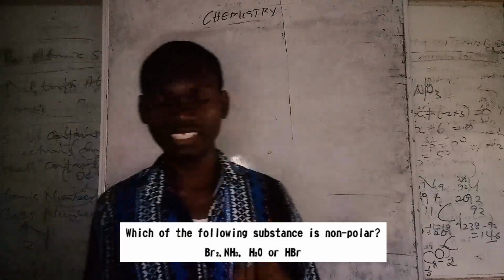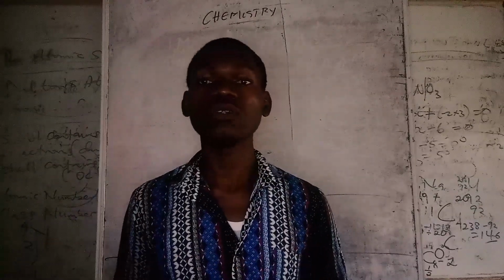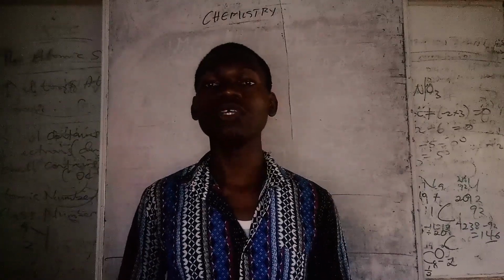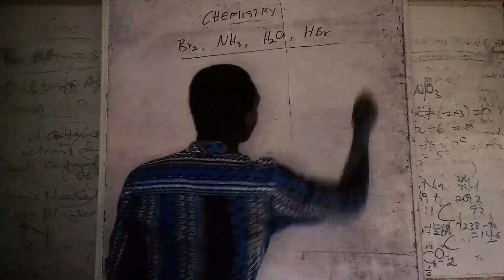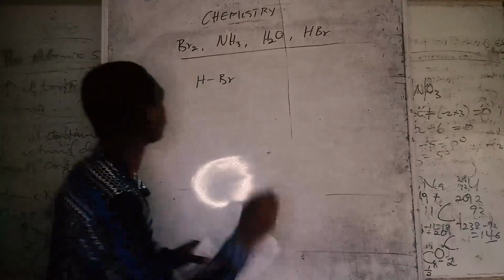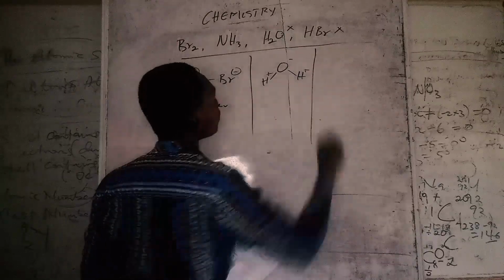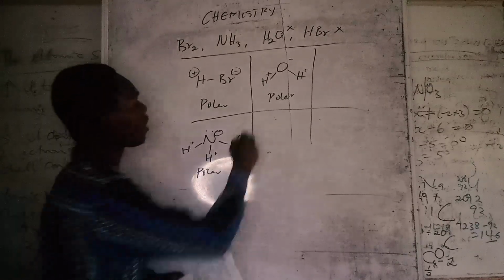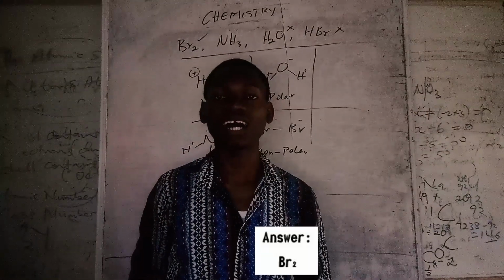IDENTIFYING POLAR AND NON-POLAR COMPOUNDS